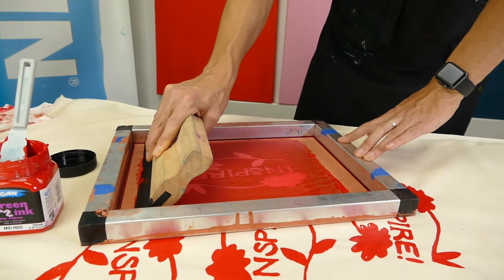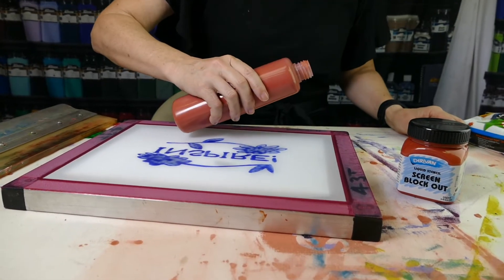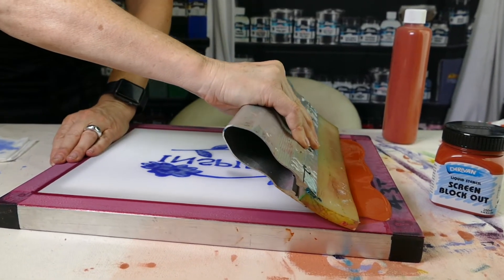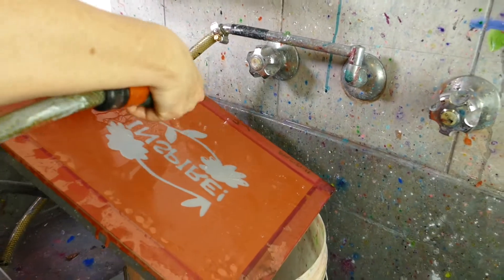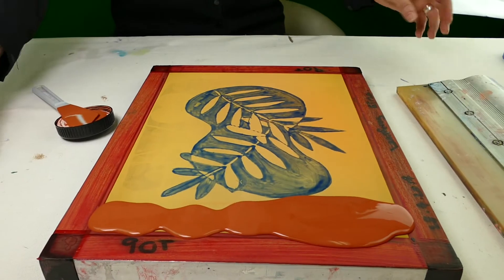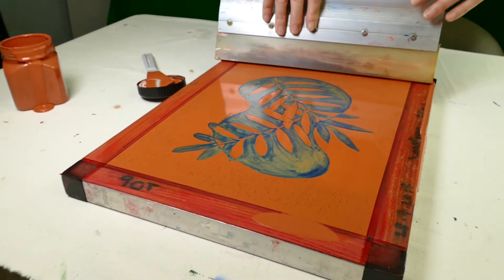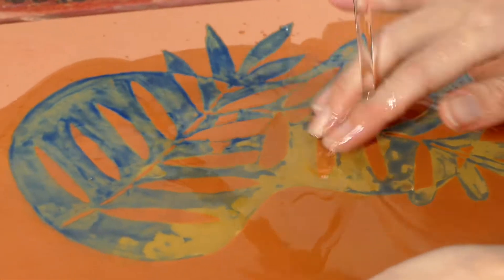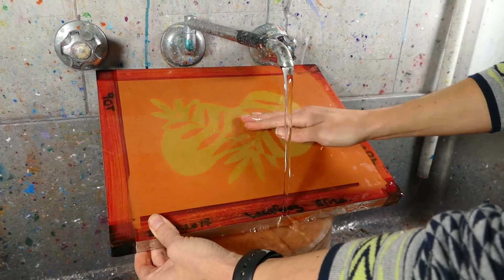How to Silk Screen print - applying the blockout 2 of 4 short tutorials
Become a pro screen printer with the Derivan block out silk screen printing system. in this second of 4 videos see how easy it is to apply the block out over your design on the screen. (no cutting, sharp blades and slips!)

Using the new Derivan liquid stencil  silk screen system, you trace your design onto the screen with the Liquid Stencil Screen drawing fluid and leave it to dry then Screen over the Liquid Stencil screen block out and leave that to dry - then wash out the drawing fluid and you are good to go!
you can print on t-shirts or paper or anything you that is flat enough to print on! Make your own t-shirts or posters. Start your own t-shirt design and printing business or just print some up for your band.

Use the drawing fluid with a brush onto the silkscreen  to create a hand-painted design. Then apply the block out to the whole silk screen.   The screen will last for many prints.  Once you finish your print run you can remove the block out with soap and warm water leaving the screen clean and ready for your next design.

KEY FEATURES

Water Based

Non Toxic

Ideal for detail

Easy Application

GOOD FOR

Screen printing t-shirts

Hand drawn designs

Printing on fabric

Printing on paper

The Block out should be left a minimum of 72 hours to dry. It is imperative that a test then be performed on an area of the block out, rubbing it with a damp cloth or finger, to make sure it has cured. If some colour comes up, leave it for another day before testing again. In some climates it can take many days before the block out is cured so that it will not move when washing out the drawing fluid.

How to produce a hand-painted stencil by hand onto a screen without any toxic photo emulsion

 1.    Draw your design onto a piece of white paper to use as a guide.

 2.    Reverse the image by either tracing the reverse side of the paper or by putting it in photoshop.

 3.    Place the design under the screen – TIP: make sure the design and the screen aren’t touching.
Derivan Liquid Stencil_Step3
 4.    Trace the image using a brush, or for thinner lines use the nib on the bottle.  Making sure to make the application is evenly applied. The thicker the medium, the longer the drying time.

 5.    Once you have finished this step leave to dry for approximately one hour or alternatively you can speed up the drying process with a fan heater or hairdryer.

6.    Once the Resist Medium has dried thoroughly, you can now use the Block Out Medium with a squeegee to apply use one pass to spread a good layer across the screen. Make sure you have covered the whole screen.

7.    Leave to dry for 48 hours  - do not force dry

8.    When the block out medium is dry - wash the screen with cold water on both sides, to remove your resist medium leaving your image in the negative on the screen.
Derivan Liquid Stencil_Step8
9.    Once again leave the screen to dry naturally – this is important – the Block Out Medium may take up some water – so it is imperative you leave the screen to dry again completely

10.  You are now ready to screen print your design on to fabric, canvas or wood.

11. When finished printing use cold water to wash the ink out – do this before the ink has a chance to set in the screen (and so it is easy and quick to remove) and work reasonably quickly so as not to give the block out a chance to start to become soluble - as you need to be careful to not wash out the block out at the same time as the ink! – the block out should not start to dissolve for quite some time however if it does make sure all the ink is removed and then remove from water and put in a warm dry place to dry the block out again – do not use again until the block out is completely dry. Avoid rubbing the block out while washing out the ink – use a soft cloth but do not use brushes etc which will be more aggressive and more likely to remove the block out.
12. Once you are done with the design and wish to remove the block out Medium -use hot water and rub liquid soap into the block out and leave for 10 minutes to soak then use a soft brush to clean the block out our of the screen.